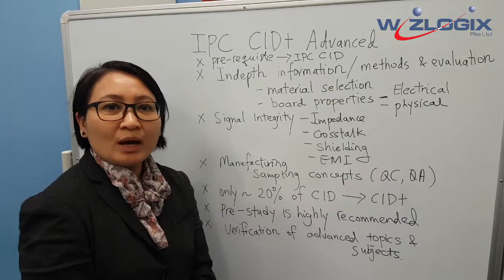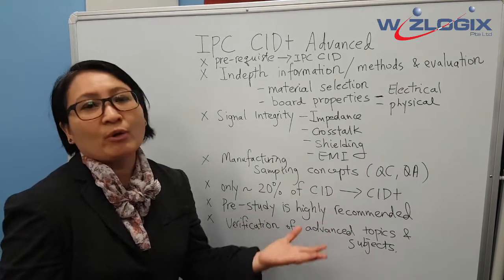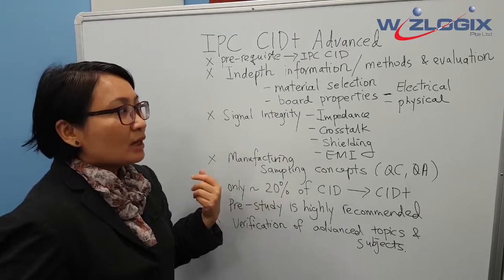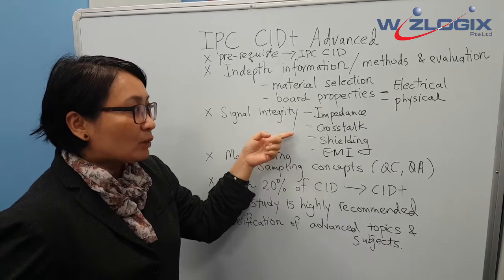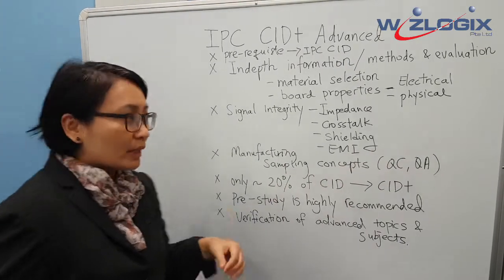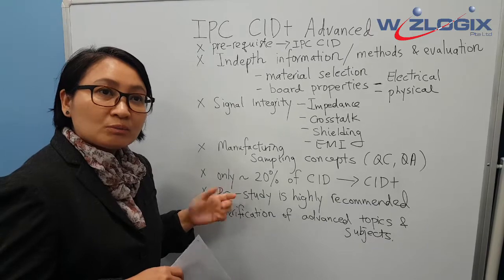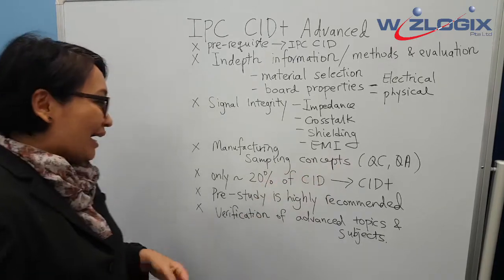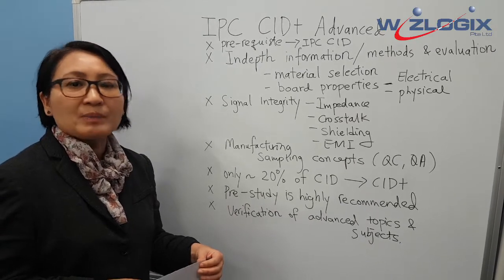IPC Advanced Certified Interconnect Designer (CID+) Course